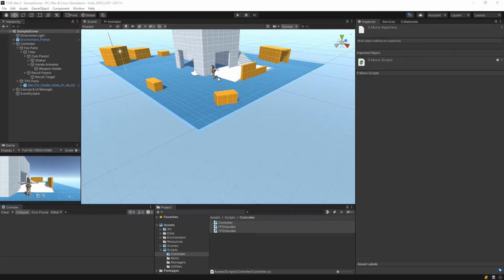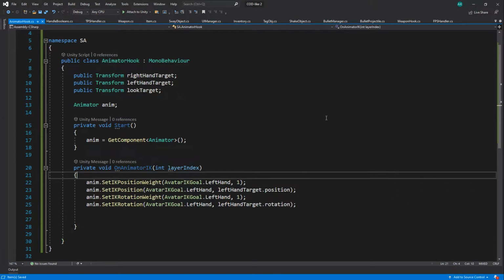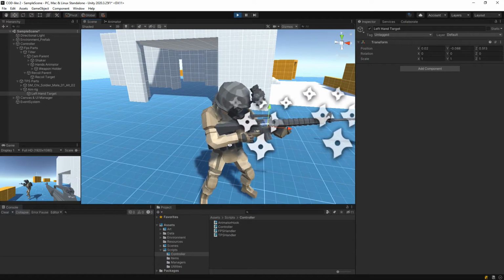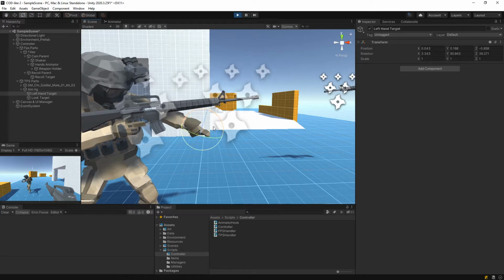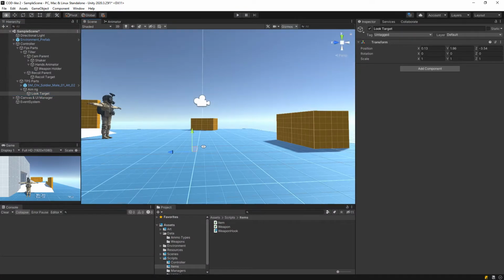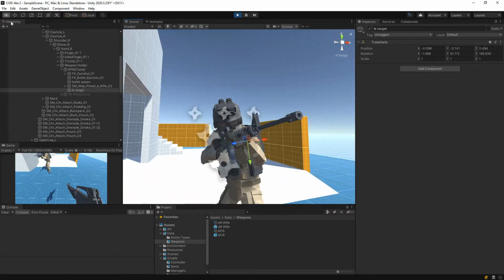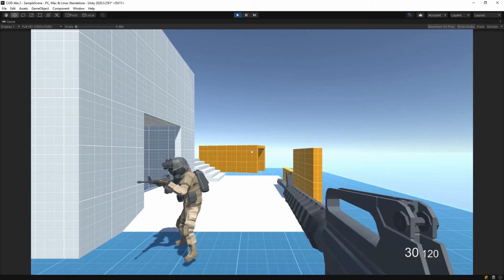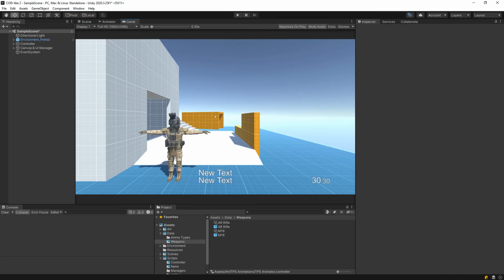COD-like - IK Handling #1 S2E15